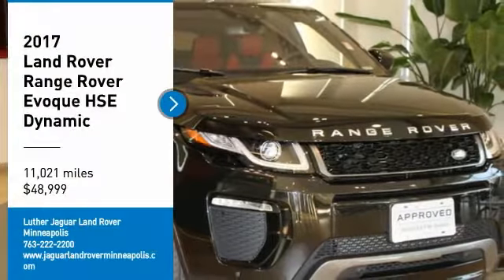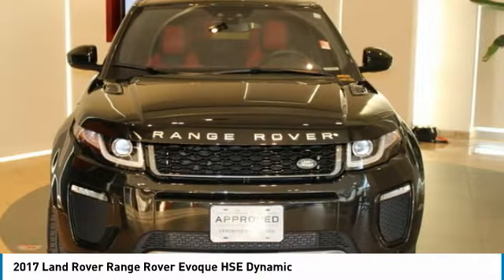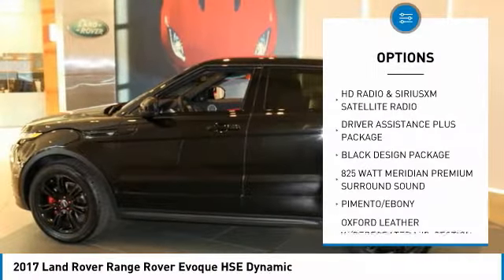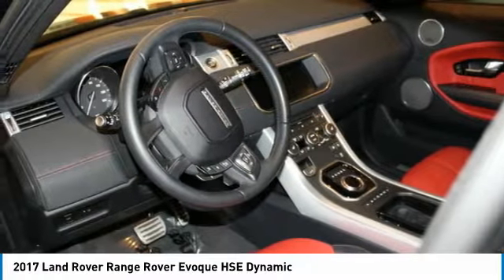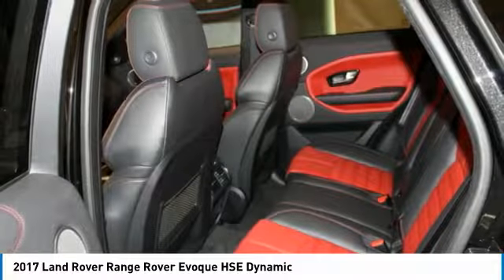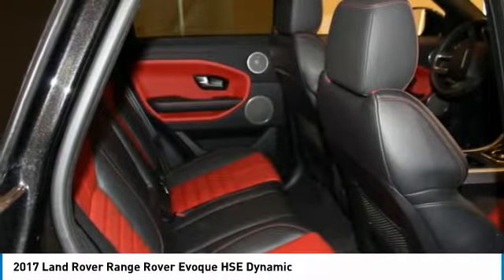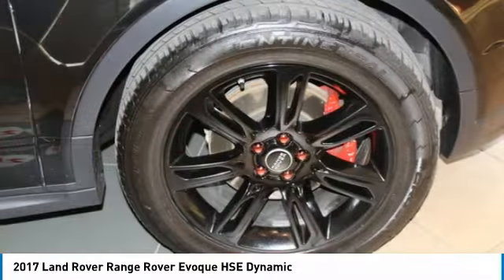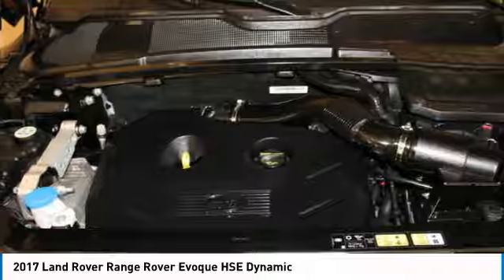2017 Land Rover Range Rover Evoque Minneapolis, Golden Valley, St Paul, MN 13611A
2017 Land Rover Range Rover Evoque HSE Dynamic

5 year 100,000 mile Land Rover Approved ZERO DEDUCTIBLE certified warranty until January 26th 2022! Top of the line Evoque HSE DYNAMIC with; Driver Assistance Plus Package(HSE Dynamic models includes the following:,Head Up Display, Adaptive LED Headlights with LED Signature and,Auto Leveling, Adaptive Cruise Control with,Queue Assist & Intelligent Emergency Braking,Autobiography models includes the following:,Head Up Display, Adaptive Cruise Control with,Queue Assist & Intelligent Emergency Braking), HD Radio & SiriusXM Satellite Radio, Premium Meridian Audio System - 825 Watt, Ebony Headliner. IMMACULATE and will SELL FAST, hurry in! This two tone beauty with pimento/black leather seating sets you apart from the crowd!      ?Black Design Package(20 Inch 5 Split Spoke Satin Black Finish,Alloy Wheels, Smoked Finish,(Fog Lamp & Headlamps), and Clear Finish,Tail Lamps)  ?Luxury Seating Package(Climate Front Seats (Heated & Cooled) with,Adjustable Side Bolsters, Heated (Rear Seats,Steering Wheel, Windshield and Washer Jets))  ?Narvik Black Contrast Roof  ?Driver Assistance Package(SE Prem Models include the following content :,(Blind Spot Monitor w/ Closing Vehicle Sensing,& Reverse Traffic Detection, Automatic High,Beam Assist (AHBA), & HomeLink),HSE Models include the following content:,(Perpendicular & Parallel Park Assist,w/ Park Exit, Surround Camera System, Traffic,Sign Recognition, Autonomus Emergency Braking,Lane Keeping Assist and Driver Condition,Monitor))